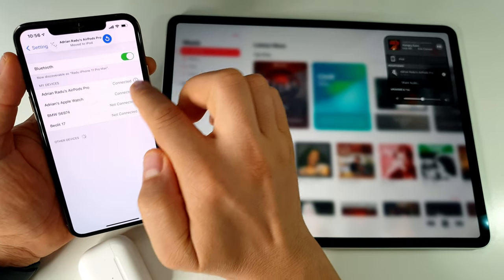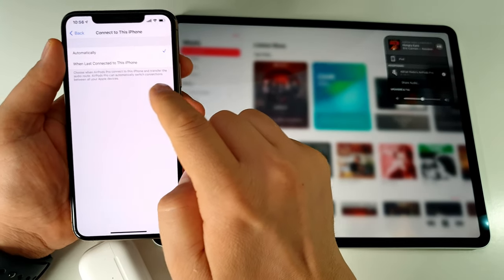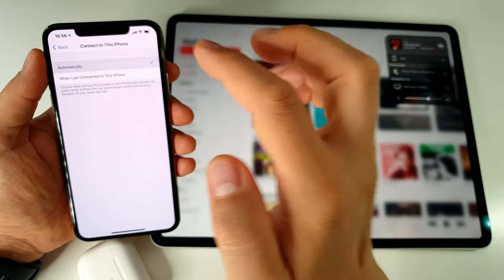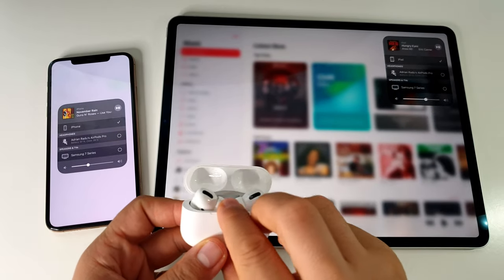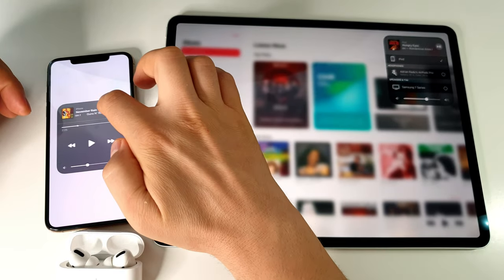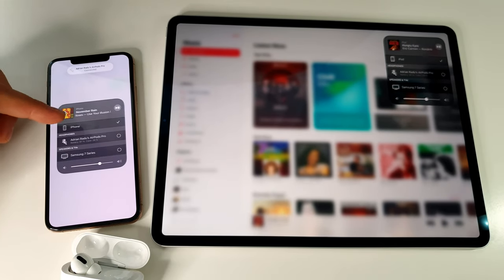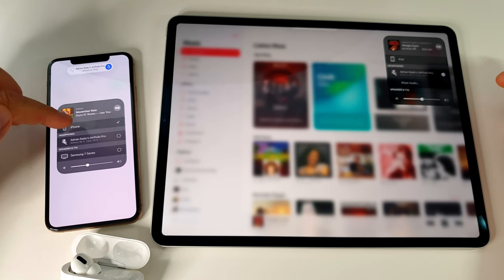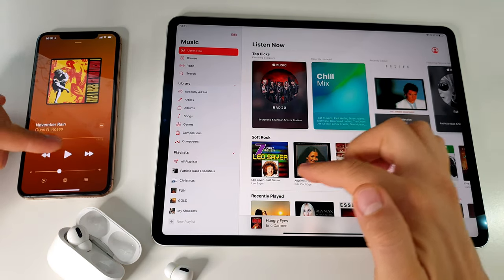Automatic route sound switch for AirPods Pro and iPhone / iPad / Mac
How to use the new Automatic sound switch feature for AirPods Pro and iPhone / iPad / Mac